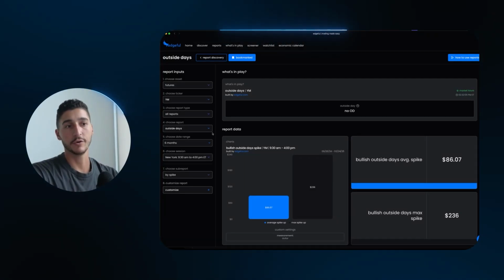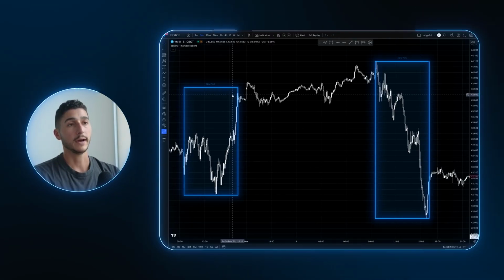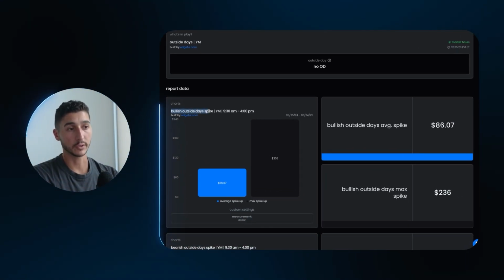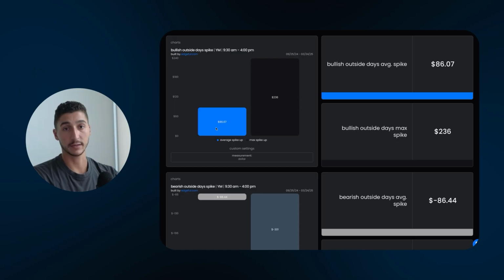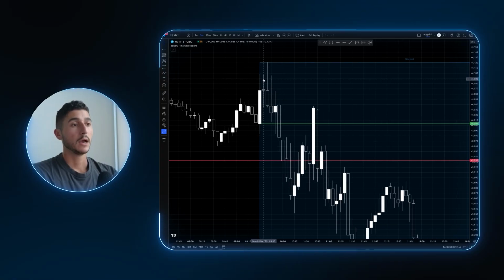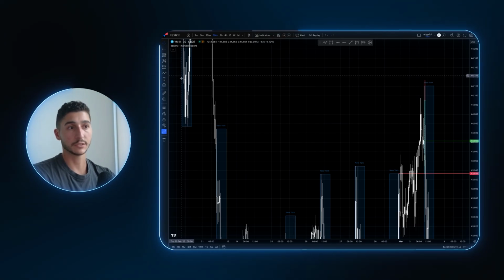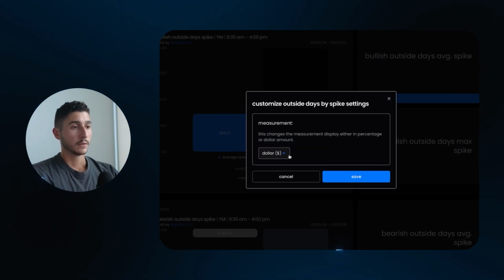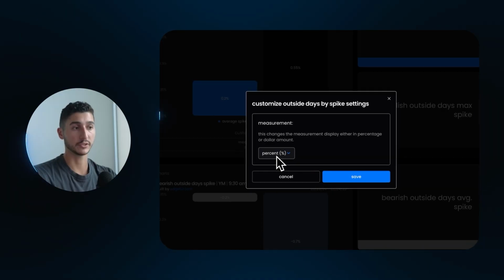How To Predict Reversals & Set High Probability Targets | Outside Days By Spike | edgeful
this report takes all the days where bullish / bearish outside days have reversed back into the previous session's range, and checks how far away from the open price moved before reversing back into the range.

here's a quick example: if previous session high is at $8, price opens at $10, but spikes to $12 before dropping down to $8 to touch previous session's high, that would be a 20% spike — from $10 to $12.

this report helps you see how far away price can move from the previous session's high/low while still being a good reversal setup. for example: if the average spike is 2%, and price has spiked 5% today, it's far less likely that price will reverse back to the previous session's range.

this report can help you with your entries, exits, and stop losses, when trading outside days. if price moves far enough away from the previous session's range, you'll quickly be able to see the likelihood of price reversing back into that range.

if the average spike from today's open is 2% and there's a move against you at 1.5%, this report will help you stay in a good trade setup because the spikes are normal!